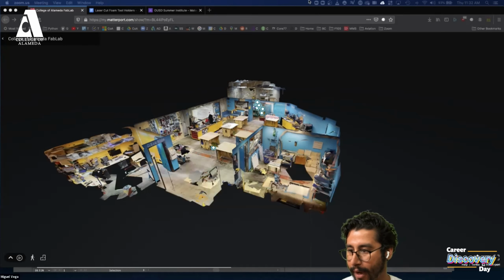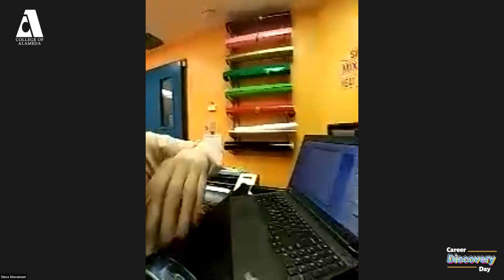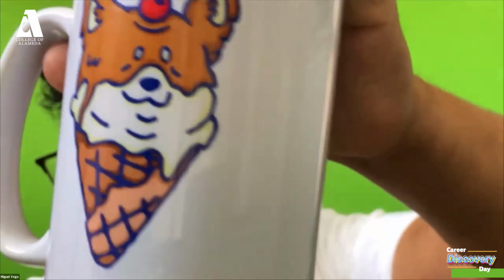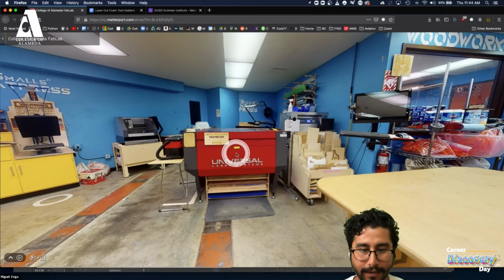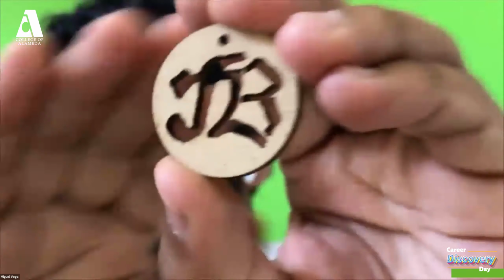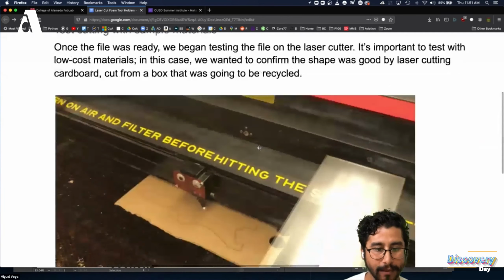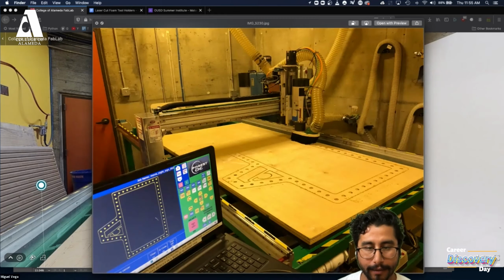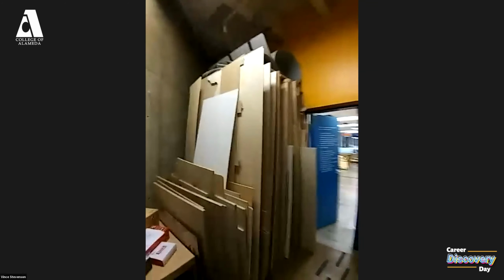Career Discovery Day - FabLab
College of Alameda (CoA) Career Discovery Day

At the CoA Fab Lab, our goal is to offer a communal space for people to make, to share, and to benefit from their work. Fab Labs offer the opportunity to dream, design, and refine ideas. One can come in and experiment for fun, or work towards developing a fully fledged product. Don’t worry if you don’t have experience with any of these options–we’re here to help! The CoA Fab Lab is staffed with Technicians who’ll be holding workshops and helping you get acquainted with what’s available.